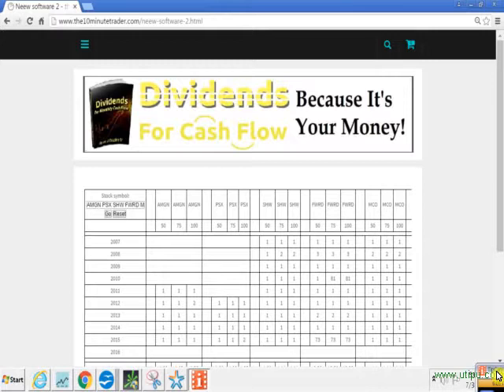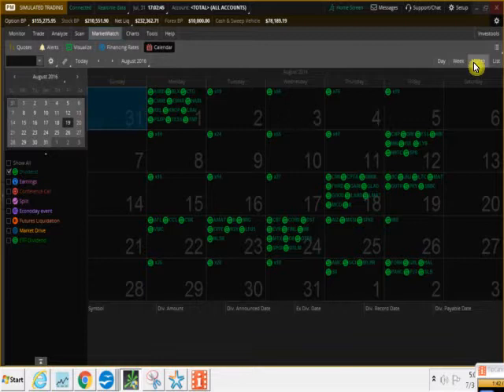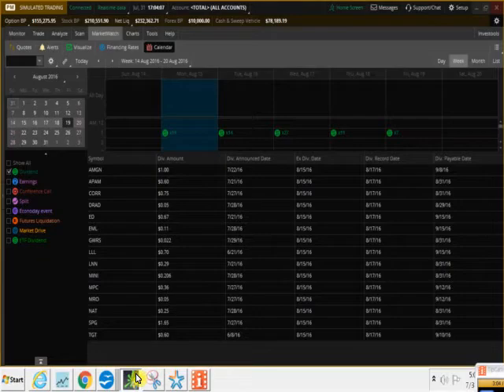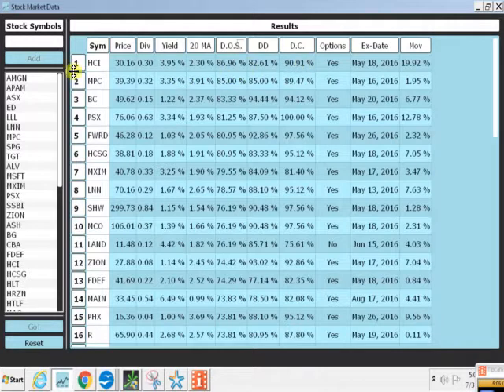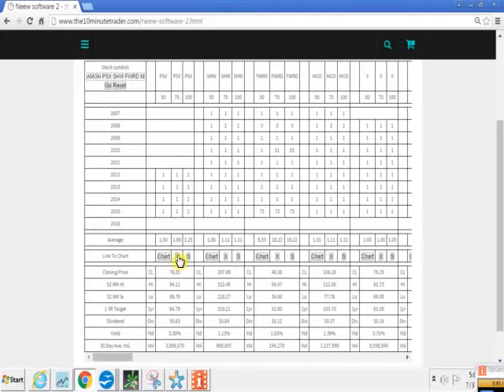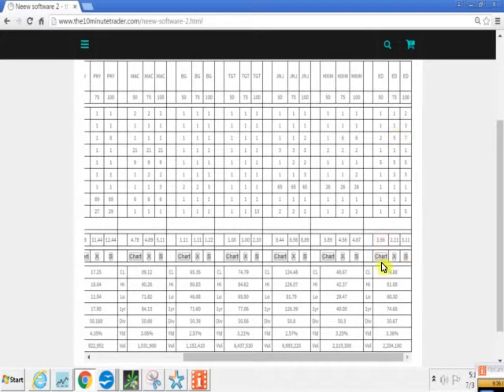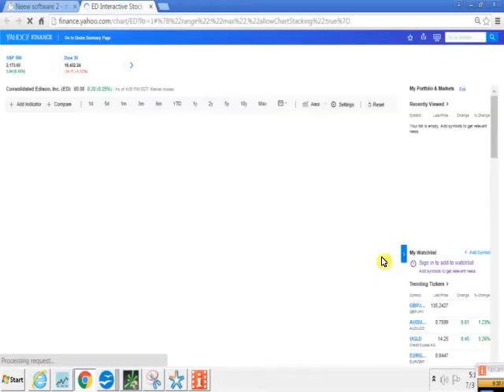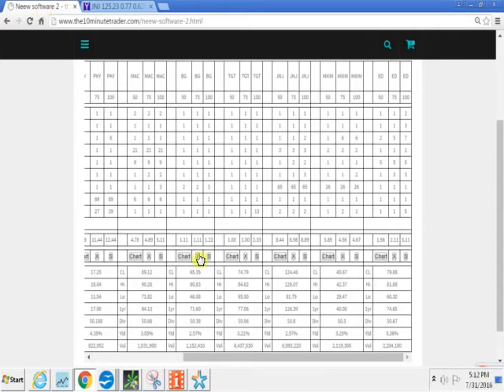Dividend Investing July 31 2016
Dividend Investing as come a long way with aid of the internet and some special computer software. Buy stock before the ex-date and sell after date of record, simple easy stragety. Collecting as many dividend checks as you can may be an interesting new game to play.